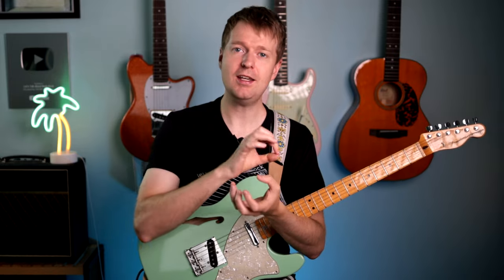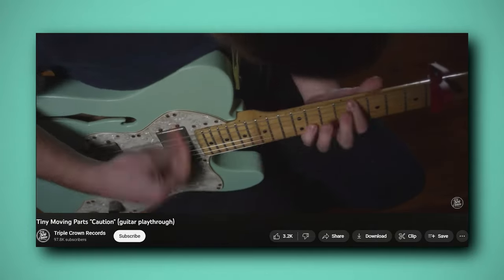This Tuning = Automatically Beautiful Chords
Math Rock Essentials eBook - A Beginner's Guide to Math Rock Guitar

A Beginner's Guide to FACGCE Tuning - Unlock the Secrets of Emo's Most Popular Tuning

Hey there. Steve here. In this video, I'll show you some beautiful guitar chords in FACGCE tuning that are effortless to learn and play. I'll also show you a few juicy ways you could apply these chords.